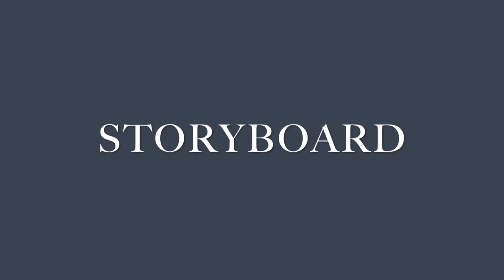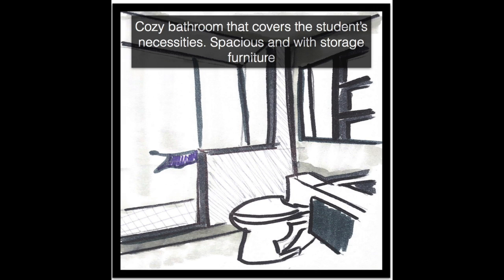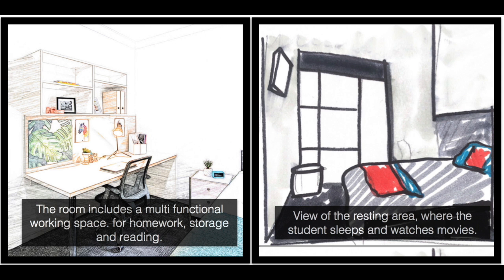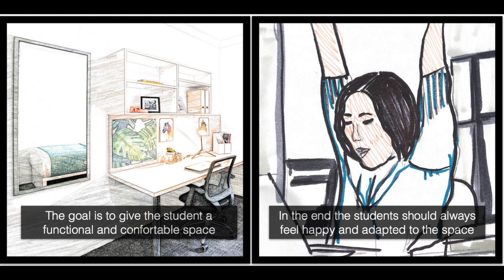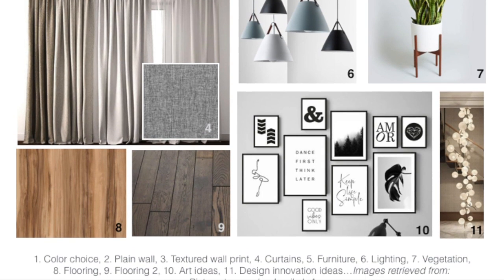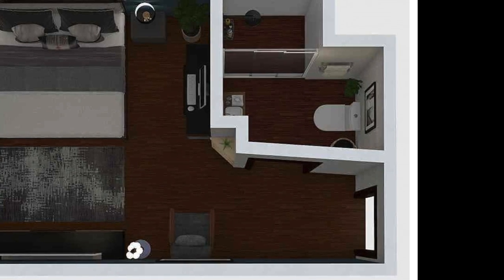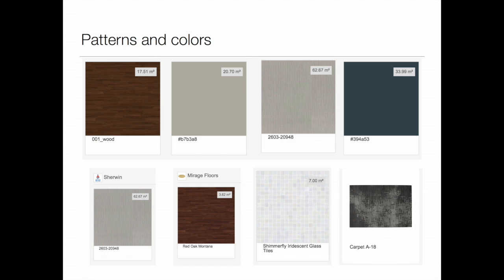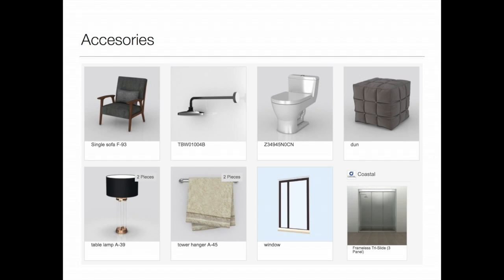INTERIOR DESIGN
Video sobre: INTERIOR DESIGN